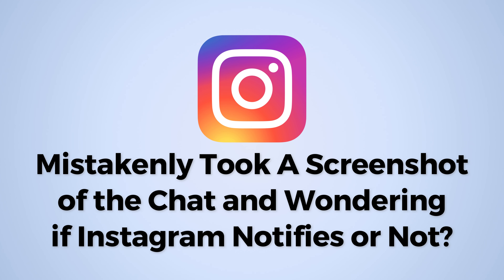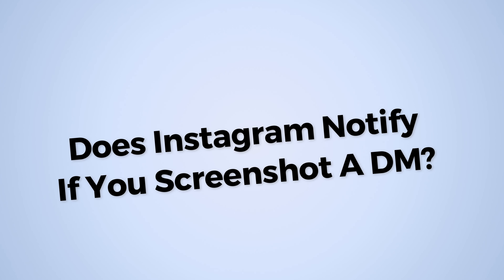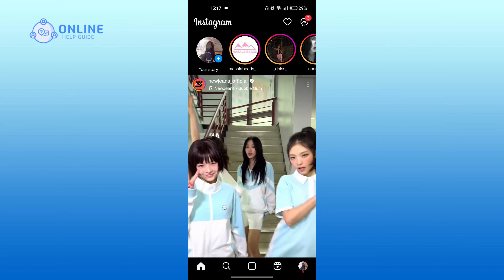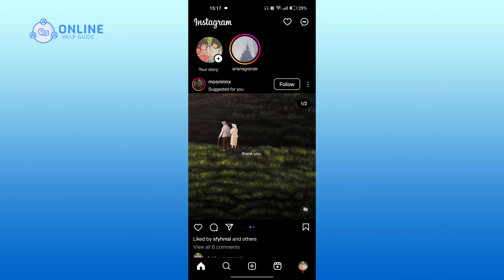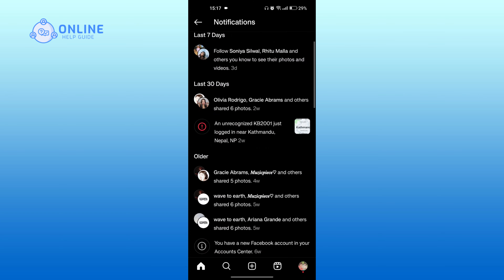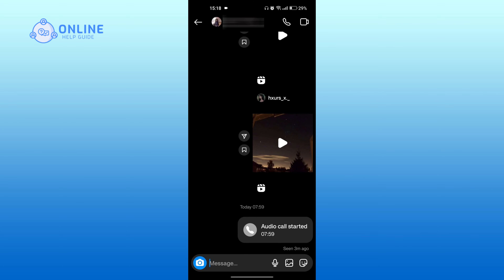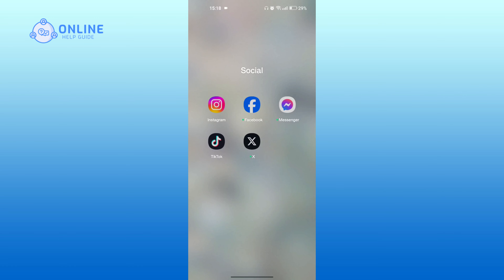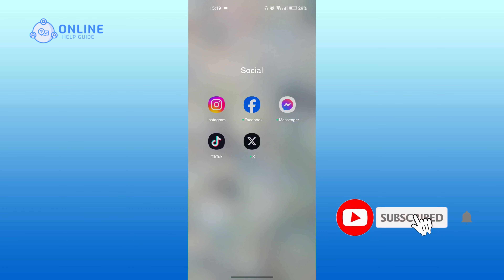Does Instagram Notify If You Screenshot A DM 2024 (Quick & Easy)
Mistakenly took a screenshot of a chat and now wondering if Instagram notifies or not? In this tutorial, I'll walk you through if Instagram notifies when you screenshot a DM. Let's get started.

I will be taking screenshots of my other account to check.
First, open Instagram.
Open the chat of the person and take a screenshot.
Now, I've switched back to my other account.
Let's go to the notifications by tapping on the heart icon at the top right.
As you can see, there's no notification about someone screenshotting the chat.
Let's check the chat as well.
Tap on the messenger icon at the top right.
Open the chat.
And as you can see, there’s no notification as well.
Therefore, Instagram doesn't notify when you screenshot a DM.